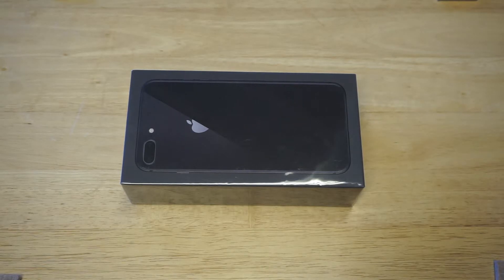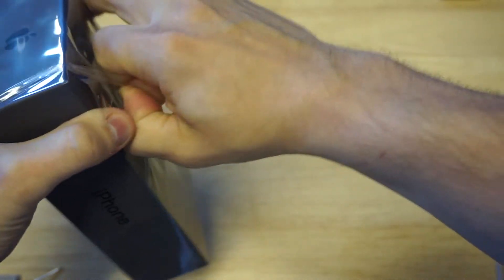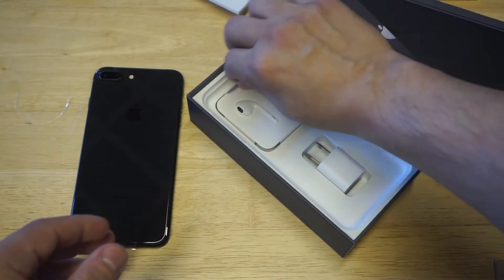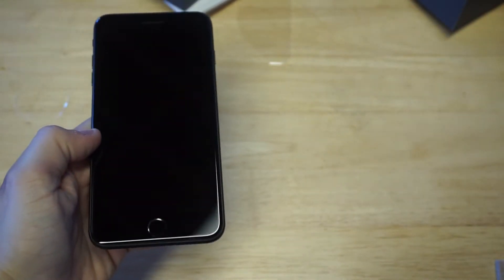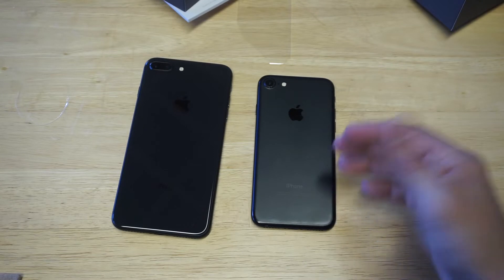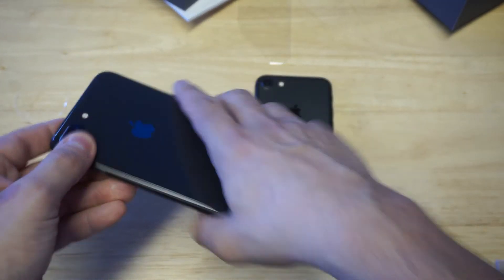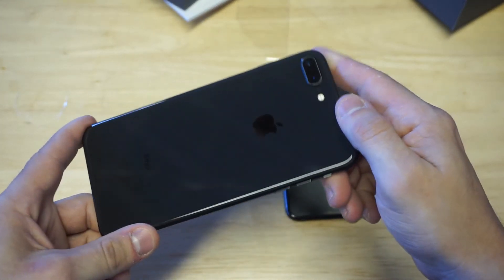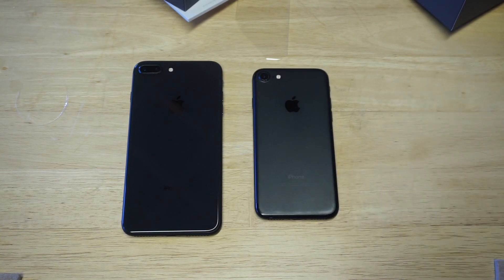Iphone 8 Plus Space Grey Unboxing - Fliptroniks.com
Iphone 8 Plus